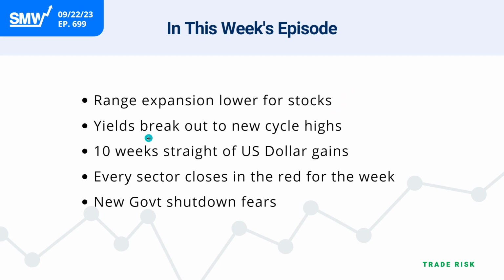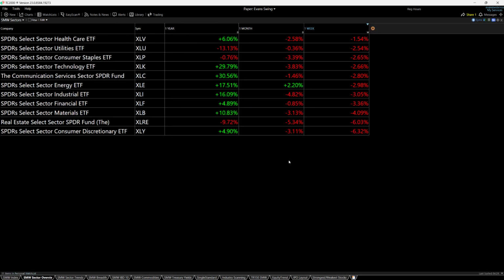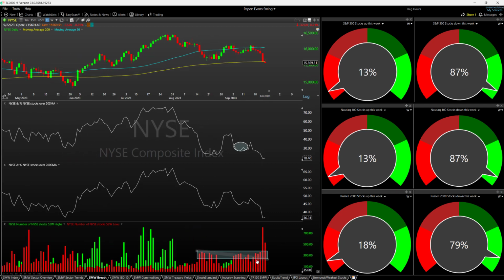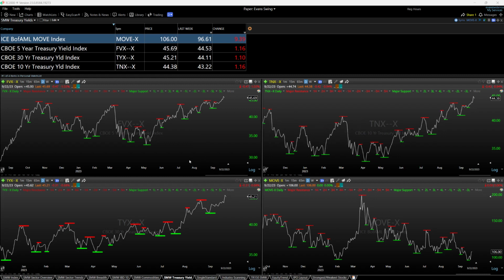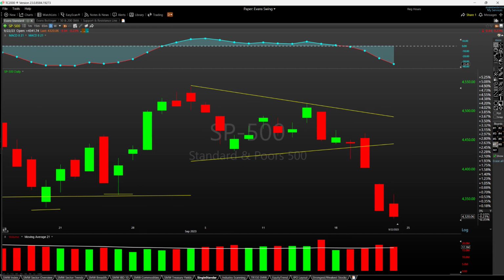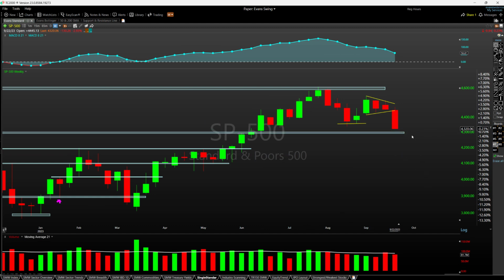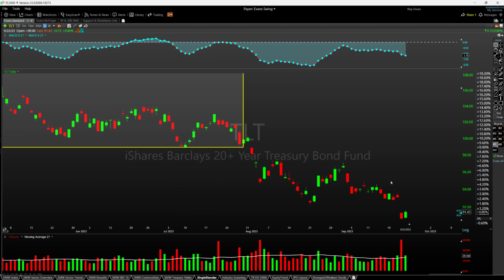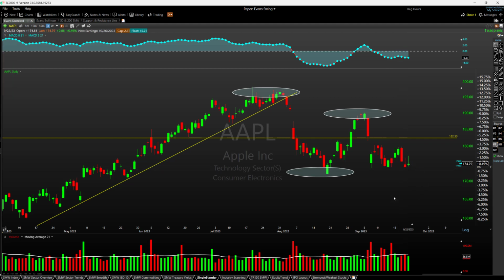Stock Market Analysis Latest - Hello volatility expansion - September 22, 2023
Enjoy this video? Be sure to join our free email newsletter to receive even more stock market analysis every single weekend

We hope the latest episode of Stock Market Weekly helped break down the most important trends, price action, and noteworthy moves across financial markets to prepare you for the trading week ahead.

(ends this weekend)

Range expansion lower for stocks
Yields break out to new cycle highs
10 weeks straight of US Dollar gains
Every sector closes in the red for the week
New Govt shutdown fears

MARKETS REVIEWED
SPX - S&P500
QQQ - Nasdaq
USO - Oil
GLD - Gold
SLV - Silver

INDICATORS DISCUSSED
VIX - Volatility
Advance-decline line